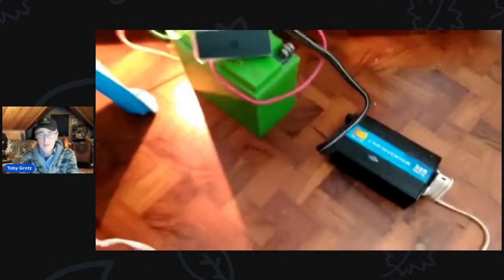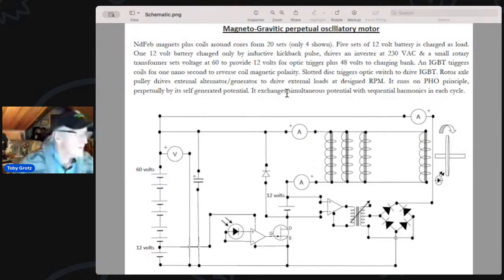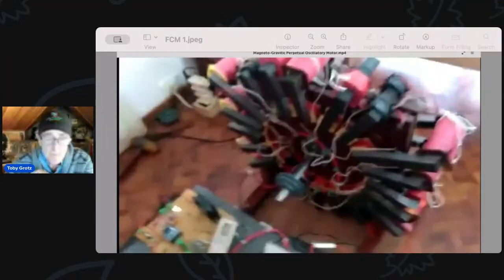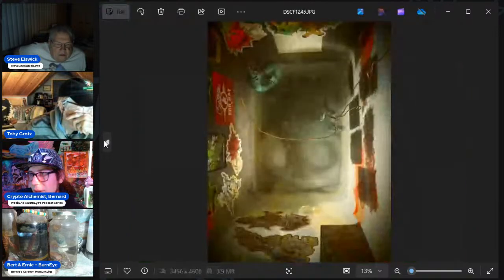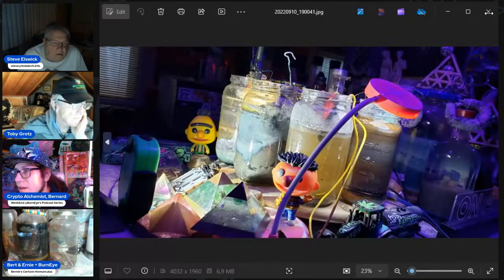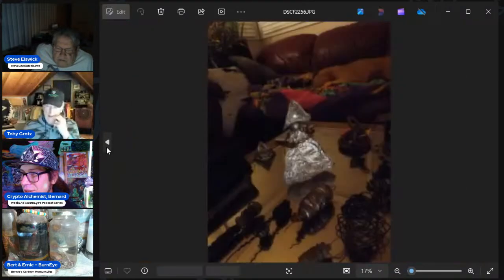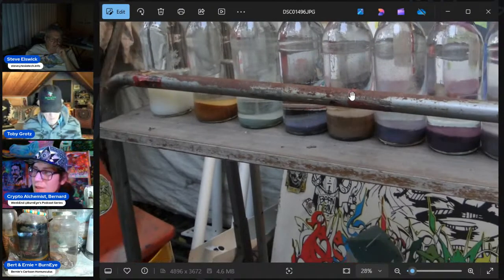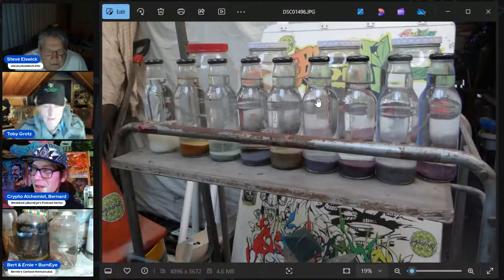live on Tesla Tech With Steve Elswich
Everything Helps
Crypto
bc1qngpalgtdd0yrnl49u6xzmp8axsz0y0zc0sm49y
0x5033A506973dE3636492efC5DD2cb20cCf95b27b
GvxoCaAAMWsVYiAmqdmafKwHw58MBDJovaxp868Ge8Jm

youtube channels,
 Crypto Alchemist

OdySee
Chan1

I Absolutely Love stream yard! its how i create and make all of my videos currently! from The Epic Live Science Panels and experiments, the prerecorded interviews, the published & edited 20 minute Live clip videos, to the 1 minute shorts and reals! And OF COURSE the MULTISTREAMING & PUBLISHING to Multiple accounts on; Youtube, X, Facebook, Twitch, Rumble, Instagram, TikTok, LinkedIn, & Odysee Simultaneously, ALL AT ONCE! Simply the best!